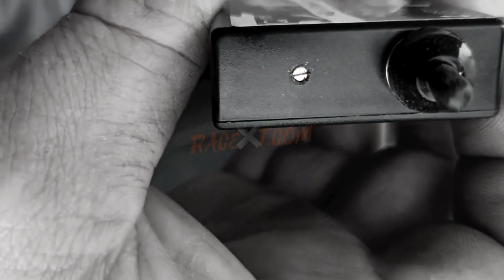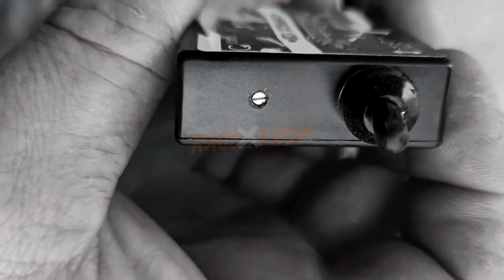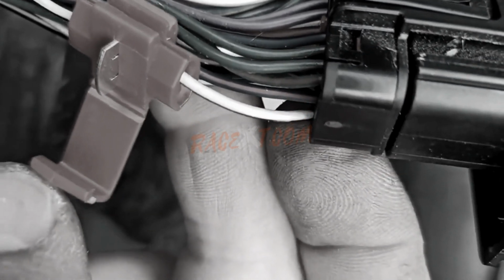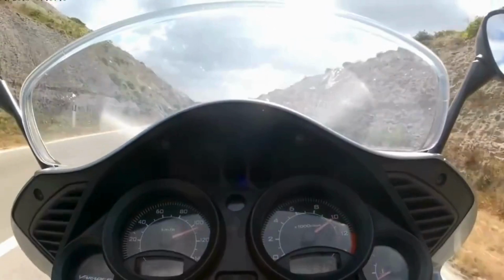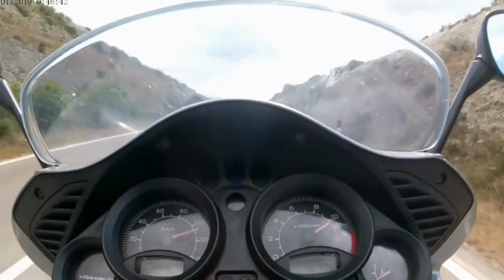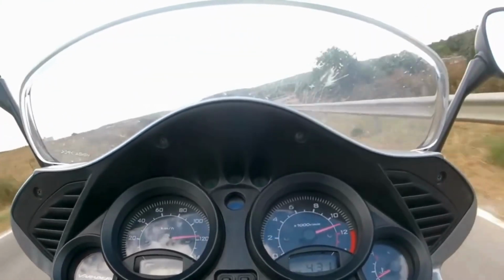Chip tuning for HONDA Varadero 125 Motorcycle - power unit - Installation guide - Racext